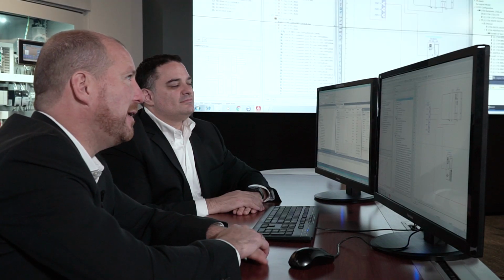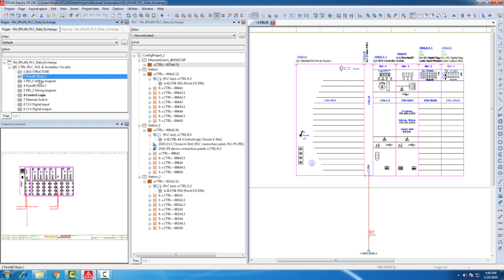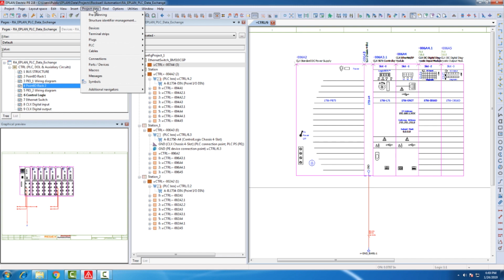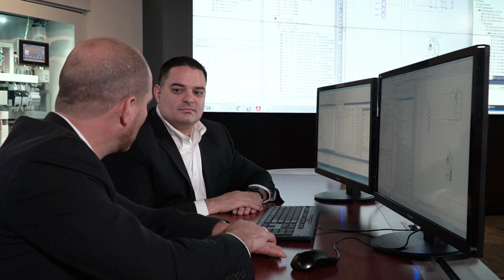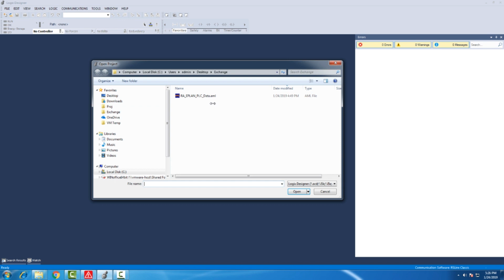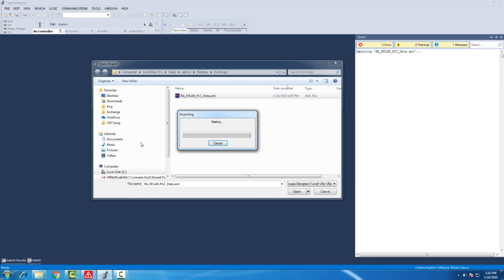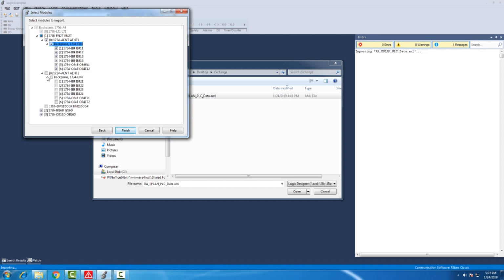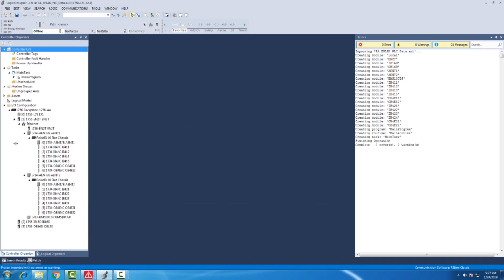Studio 5000: Partnering with ePlan to Reduce Project Design Time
Hear from our product development team and Encompass™ partner EPLAN how important the AutomationML standard is when making data available across platforms.  Using EPLAN P8 and the Logix Designer application Version 32, users can share device names, IP addresses and more to give their projects a jump-start.  Learn more about the Logix Designer application and its capabilities